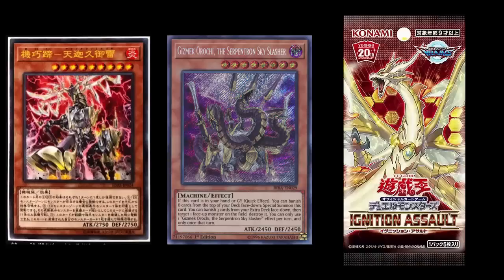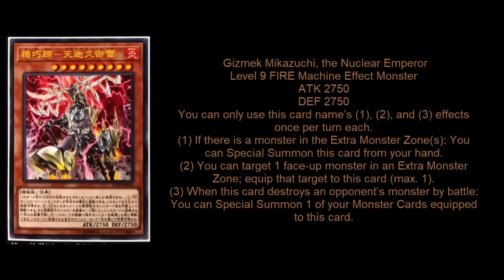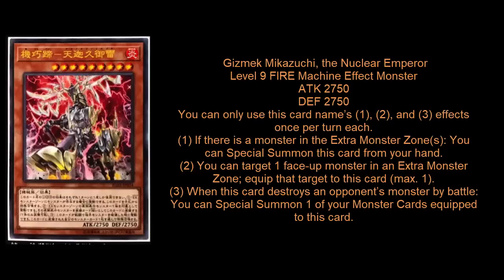My Lord !! This New Gizmek Monster Is Just Insane...R.I.P Extra Deck Monsters